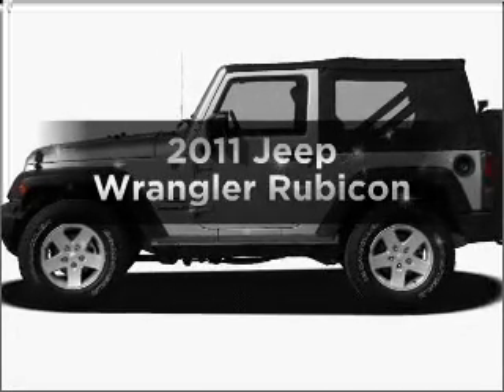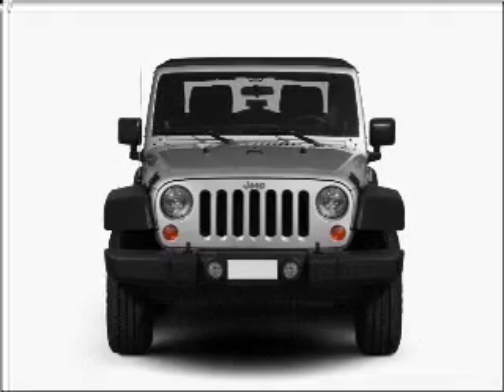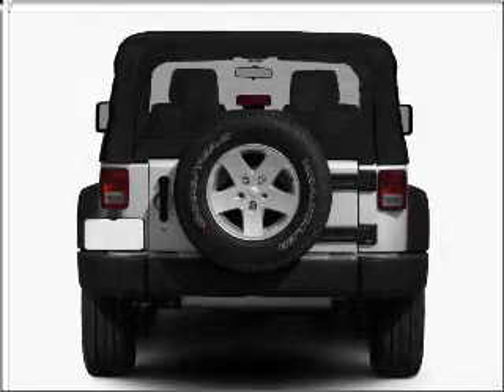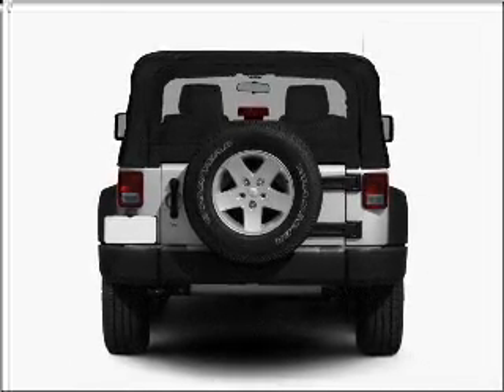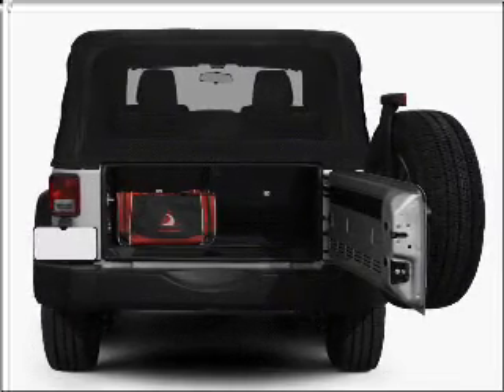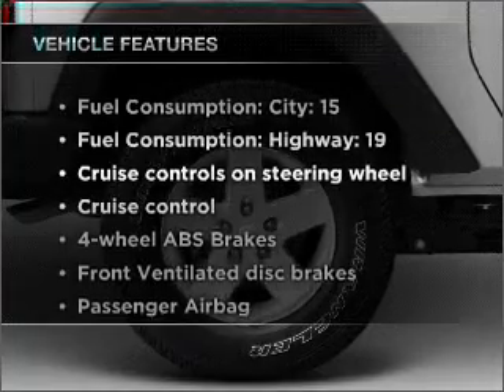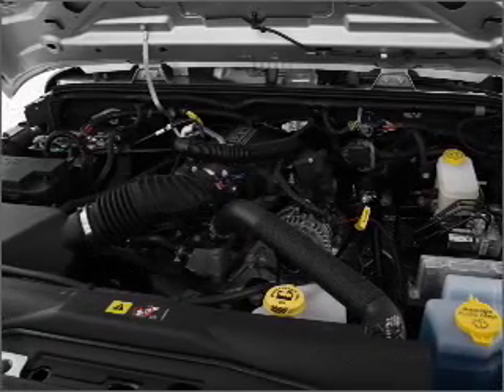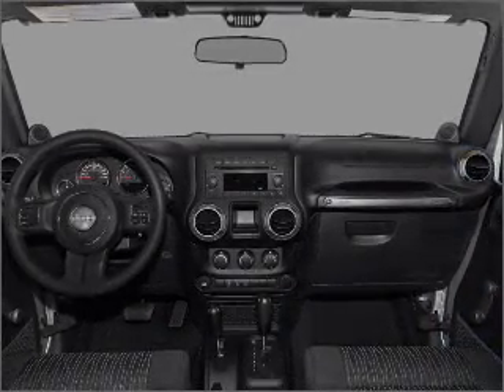2011 Jeep Wrangler - Pittsburgh PA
Year: 2011
Make: Jeep
Model: Wrangler
Trim: Rubicon
Engine: 3.8 liter 6 cylinder 12 valve
Transmission:
Color: Red
Mileage: 10
Address:
600 Clairton Boulevard